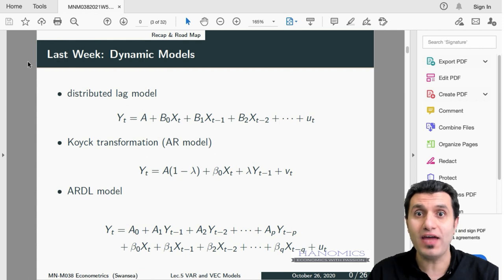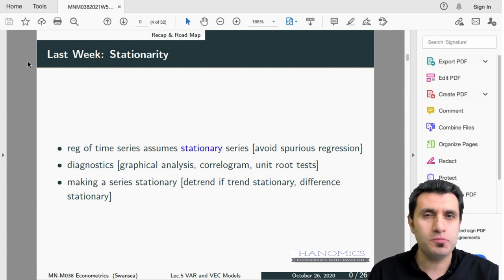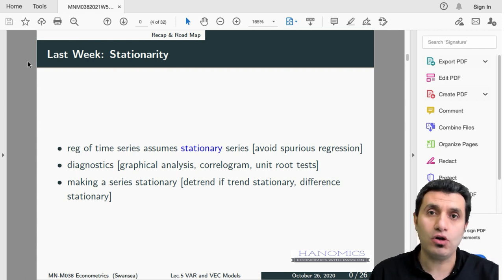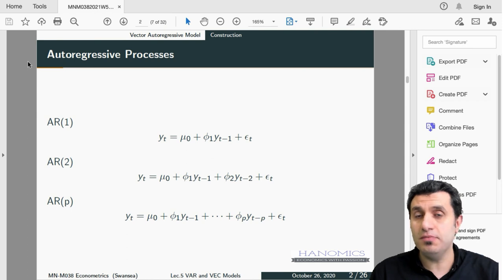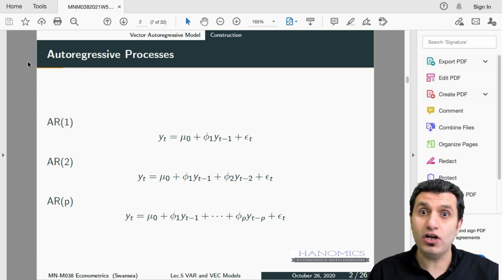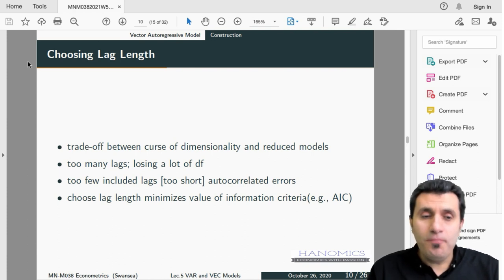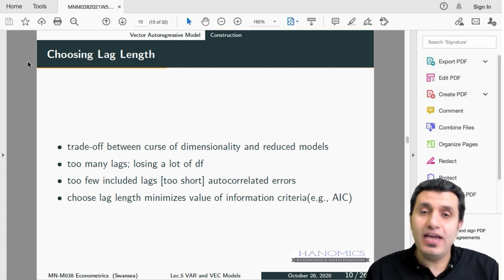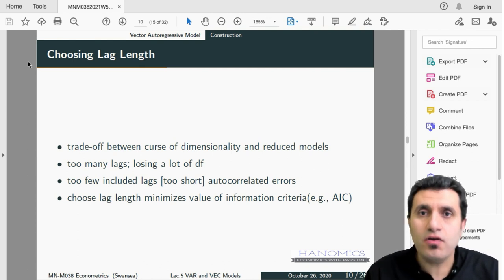Econometrics - VAR model (construction)